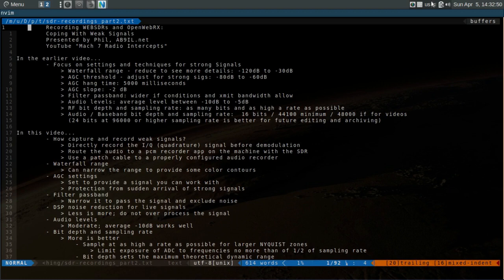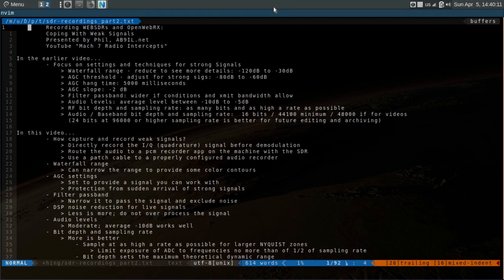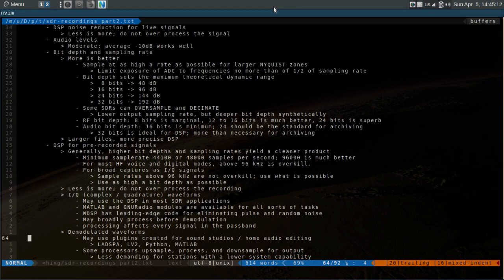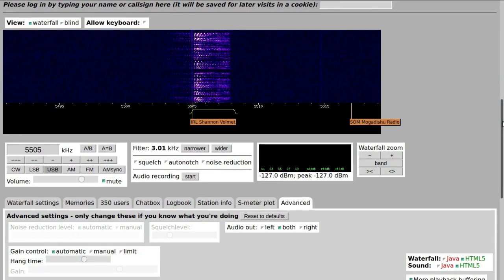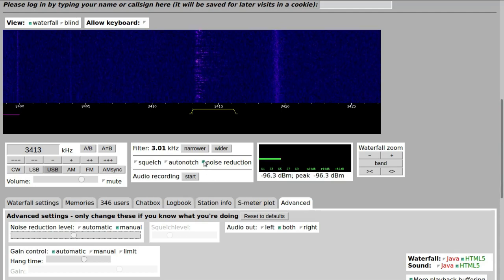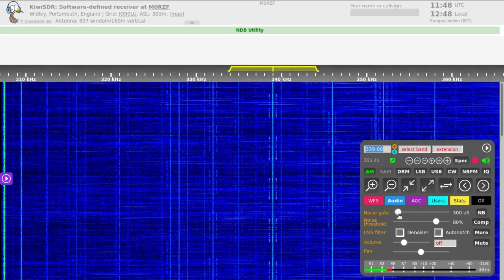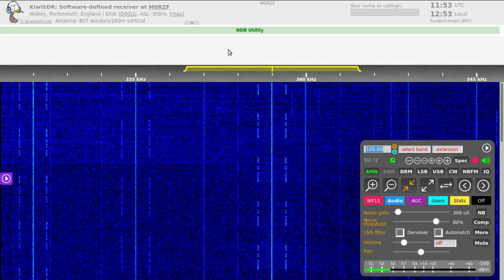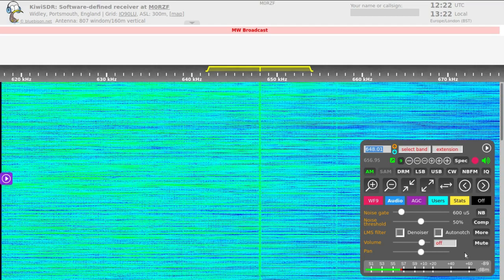How to Record WebSDR and KiwiSDR and Use Noise Reduction 2020 | Shortwave Radio | Internet SDR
How to make the best recordings of things you hear on SDR radios using WebSDR and OpenWebRX interfaces. Don't just start up a radio, point a camera at it, and hold a microphone near the loudspeaker. Increase the quality by a whole order of magnitude by making all-digital recordings in the host computer.

Also, I have found that recordings are much better is some attention is paid to setting the voice levels in the recorder and also adjusting the receiver AGC settings.  What you want is a recording with low noise very little distortion.

I used online SDR servers to tune and record signals used in the video.  If you want to hear similar traffic, the KiwiSDR servers are great longwave / mediumwave / shortwave radios.